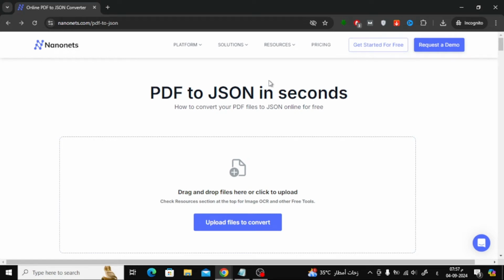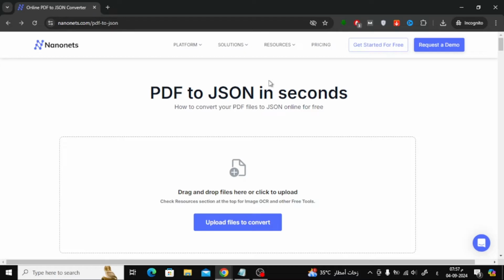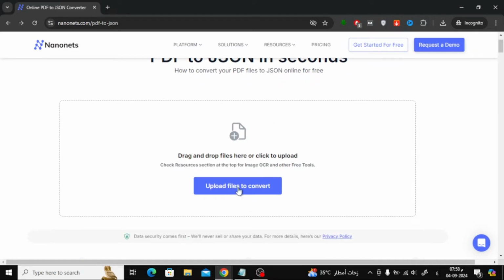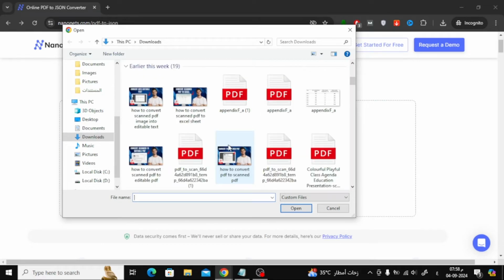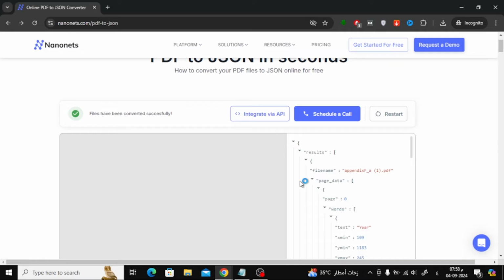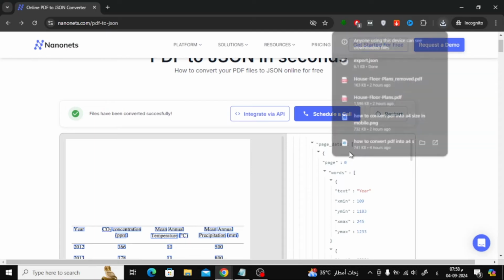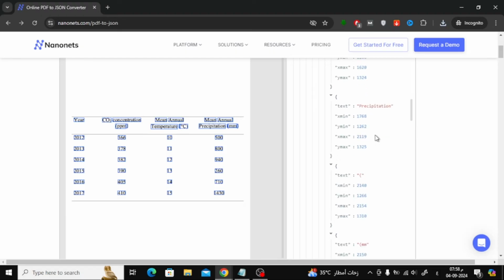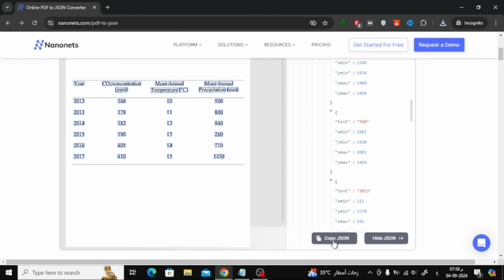How To Convert PDF File To JSON File | Simple Step-by-Step Guide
In this video, I'll show you how to easily convert a PDF file into a JSON file. Whether you're working on a development project or need to extract data from a PDF for further use, this tutorial will guide you through the process using free tools and software.